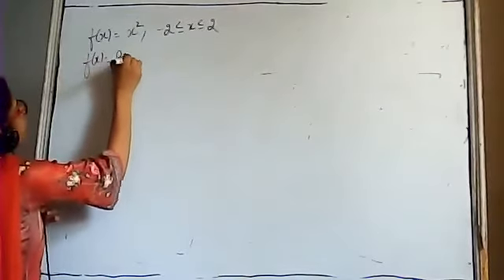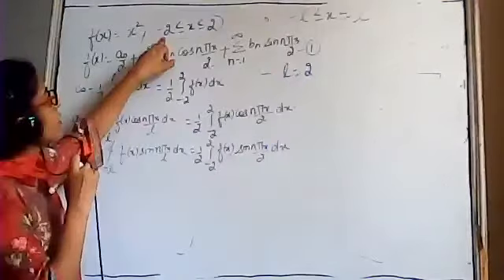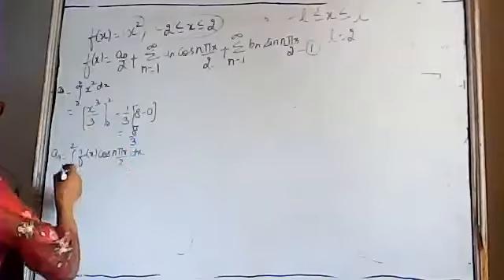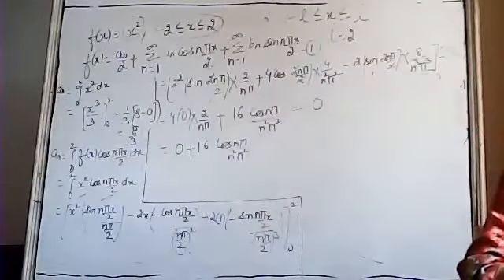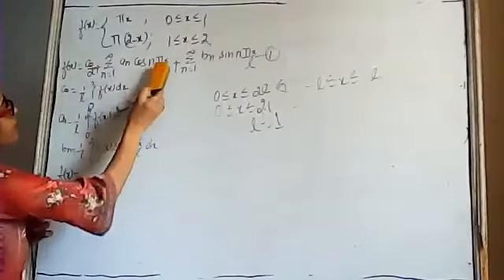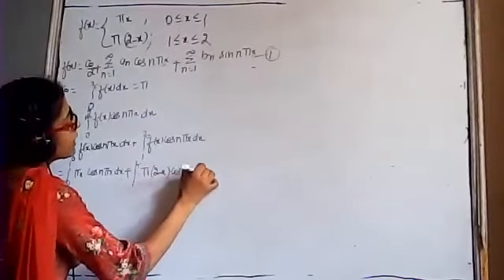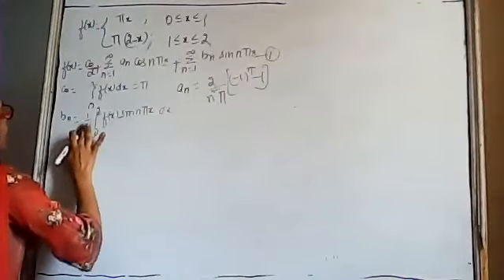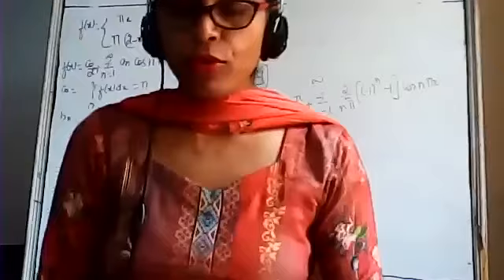change of interval